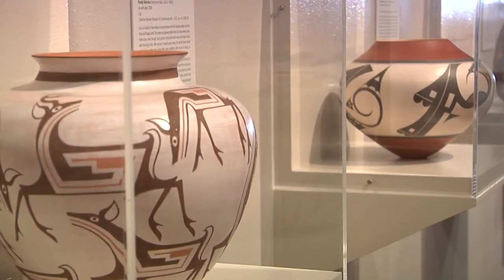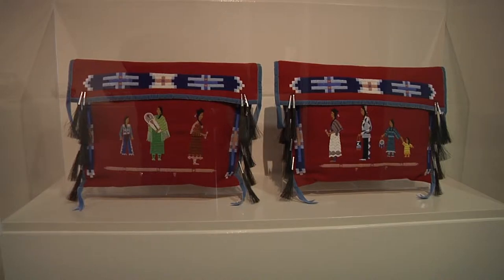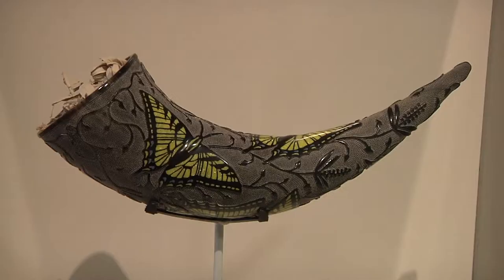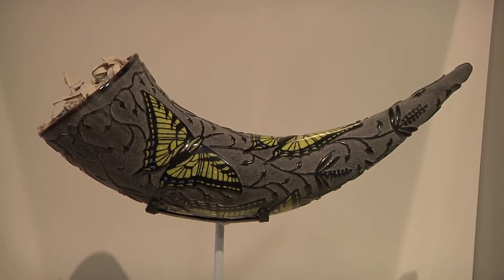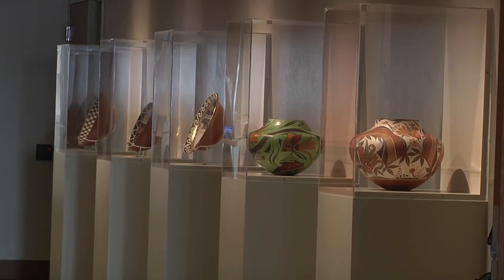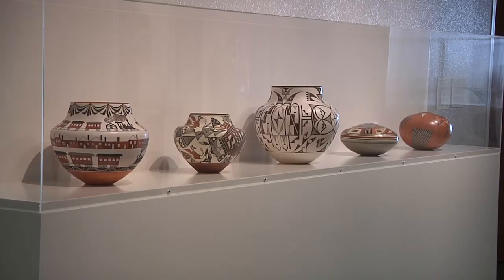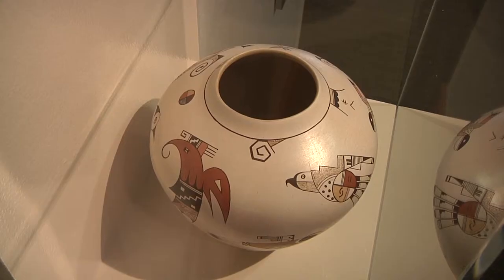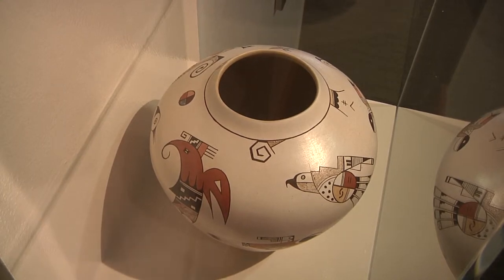Tommy Torres Zach Verstraete Art Package